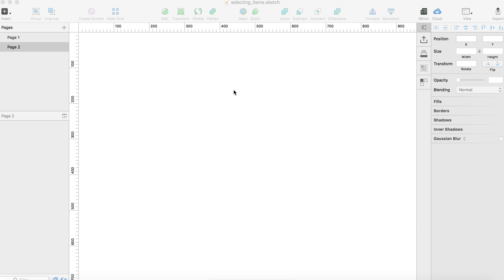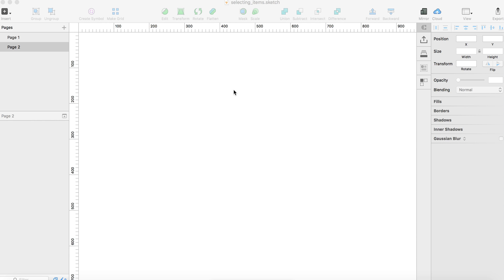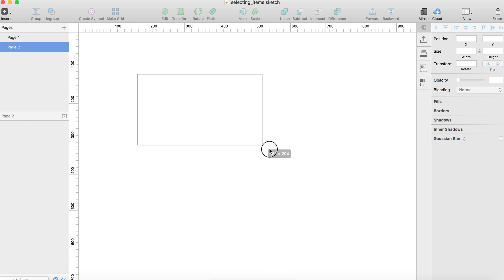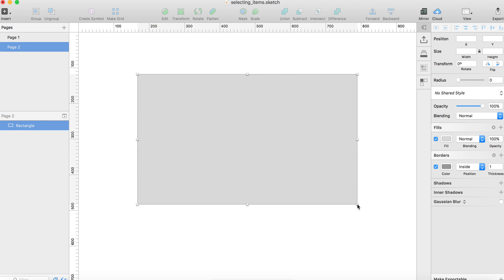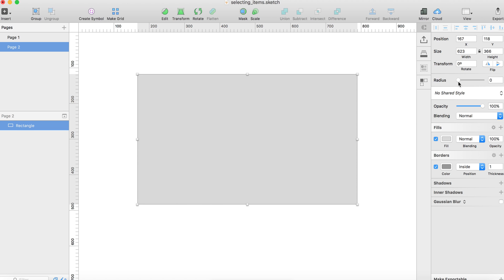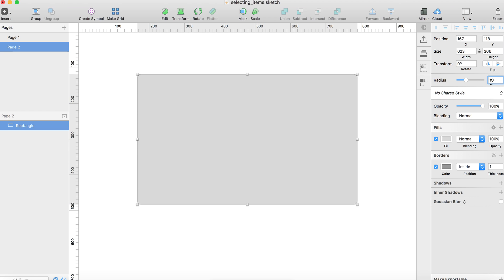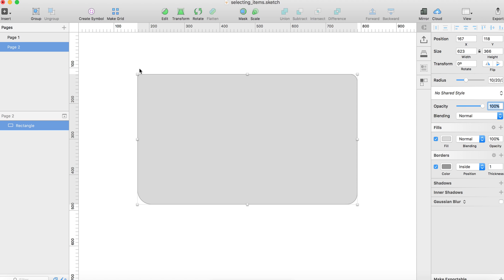SketchApp Tutorial: Setting individual border radius for rectangle corners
In this video, learn how to specify a different border radius for each corner of a rectangle in Sketch App.